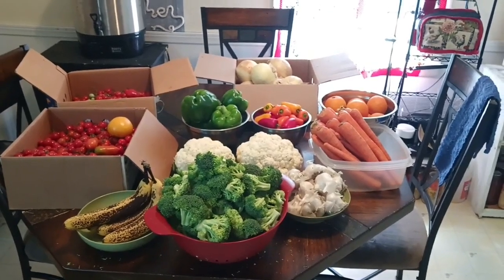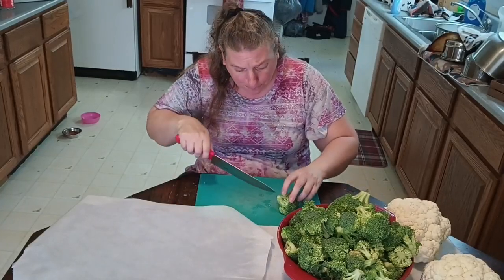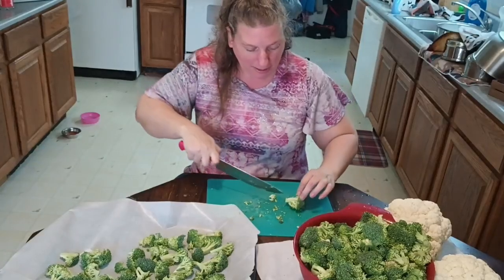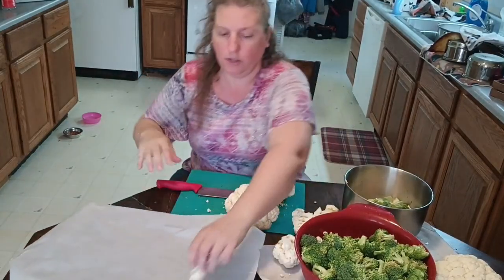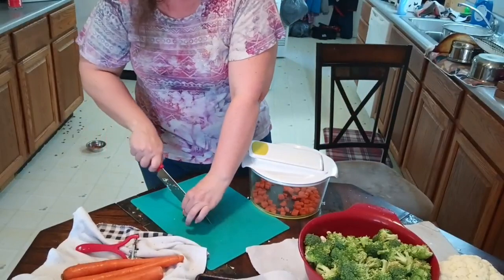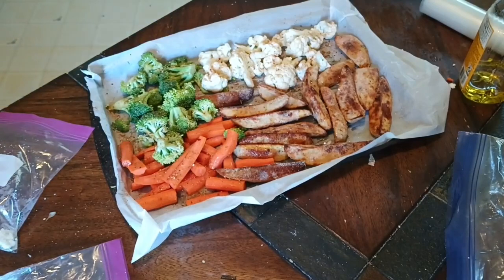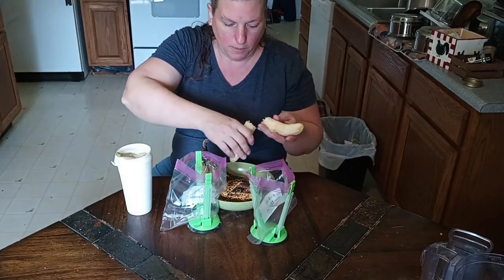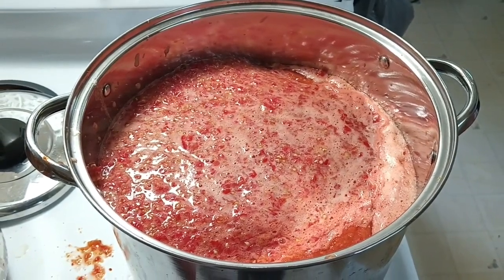Canning, freezing and preserving food every day